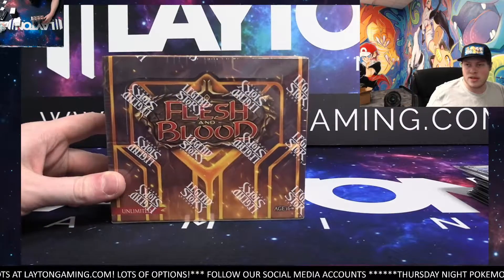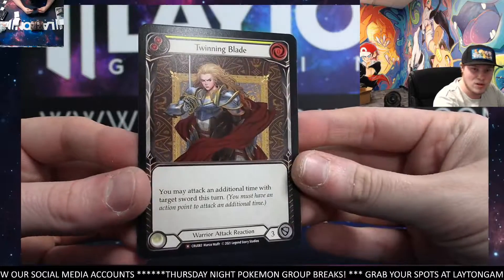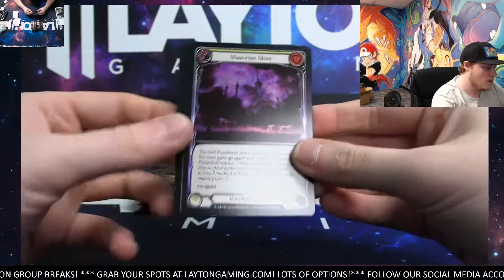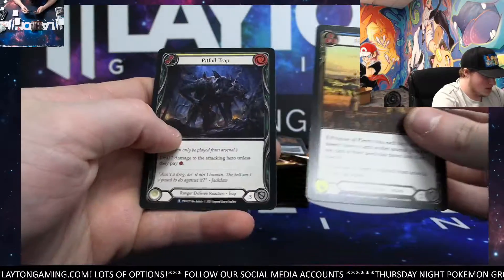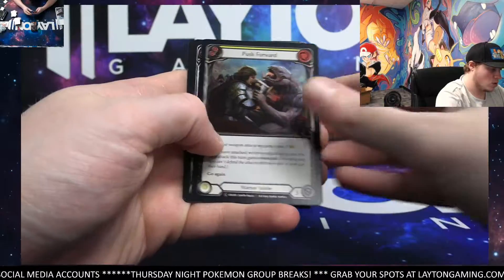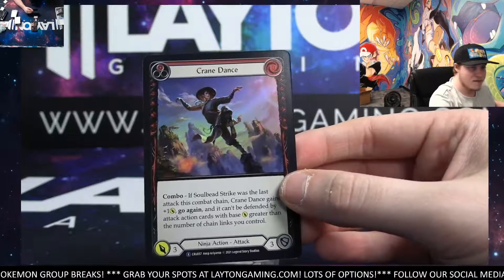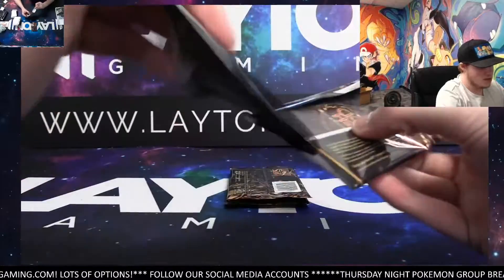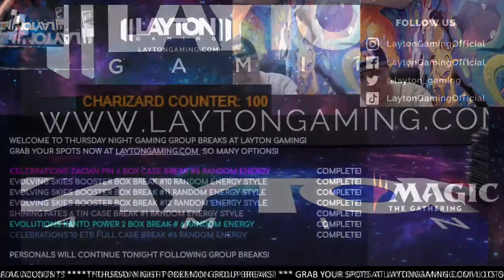Ripping a Crucibal Of War Unlimited Booster Box for Turnlow